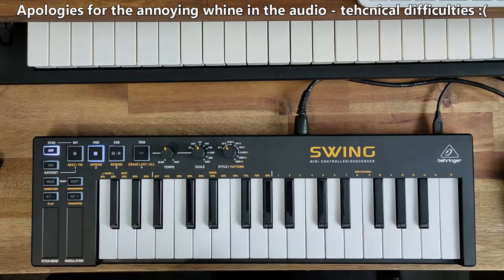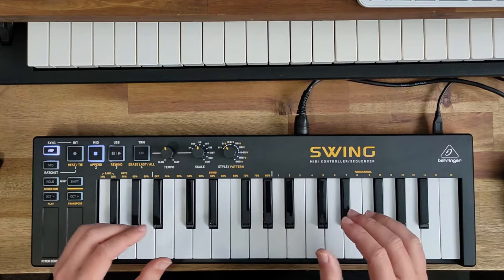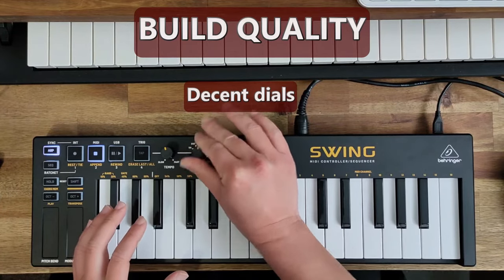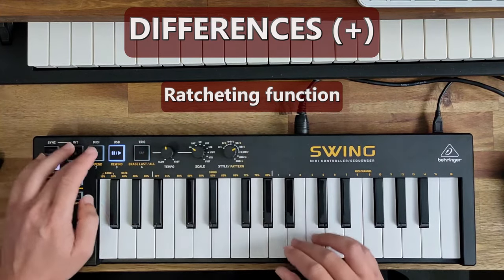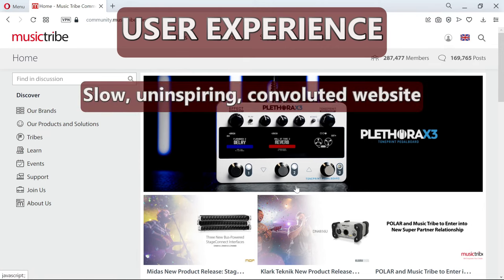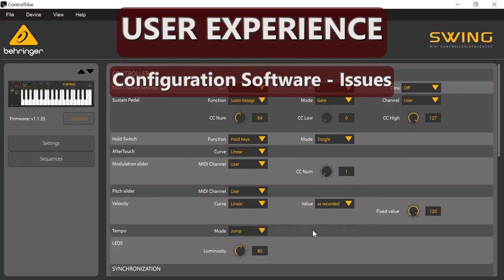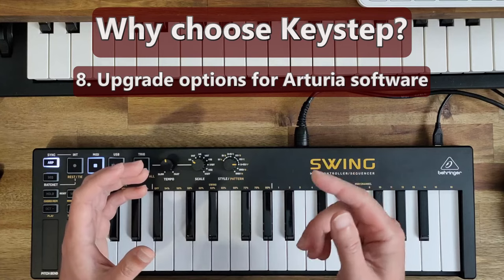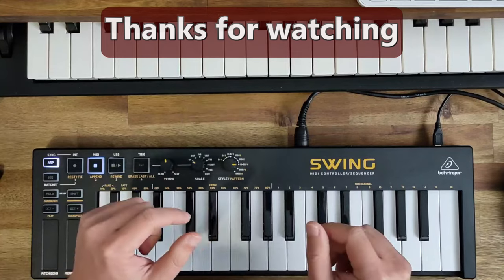The Hated Behringer Swing Midi Sequencer Keyboard: Honest Review, Worth Buying Over Arturia Keystep?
There is a lot of hate for the Behringer Swing and Behringer - and for good reason.
But how is this MIDI controller really? Is it worth getting or just go for the Keystep?
I hope this video answers your questions.
(NOTE: to clarify, ratcheting adds multiple notes within one beat).

Purchase Links
Arturia Keystep (Amazon US)
Behringer Swing (Amazon US)
Arturia Keystep (Amazon AU)
Behringer Swing (Amazon AU)

CHAPTERS
0:00 INTRODUCTION
0:26 HEAR ME OUT FIRST
1:25 BUILD QUALITY
2:11 DIFFERENCE - POSITIVE
2:59 DIFFERENCE - NEGATIVE
3:10 USER EXPERIENCE
4:53 WHY CHOOSE KEYSTEP?
5:56 WHY CHOOSE SWING?
6:26 THANKS FOR WATCHING